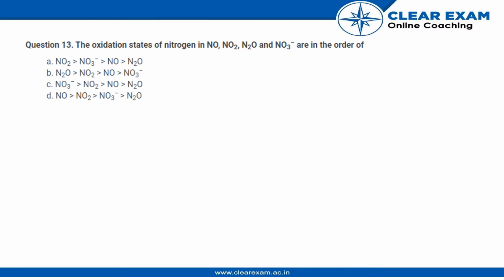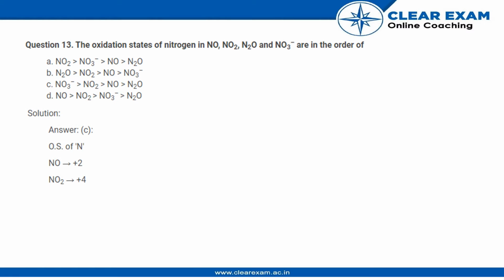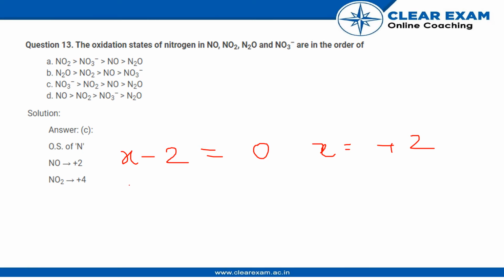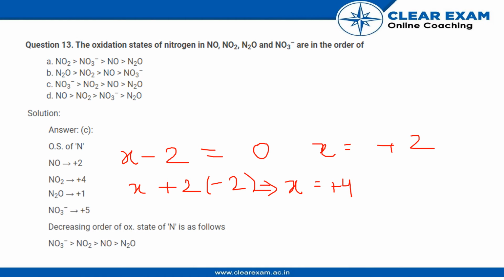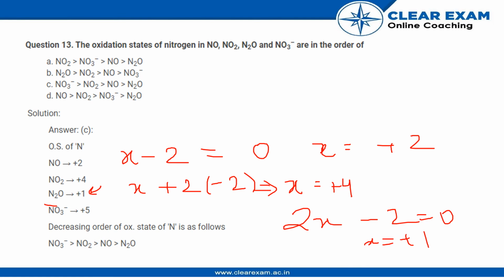JEE Mains Previous Year Paper 2020 | 18th March-Shift2 | Chemistry | ClearExam | Question 13